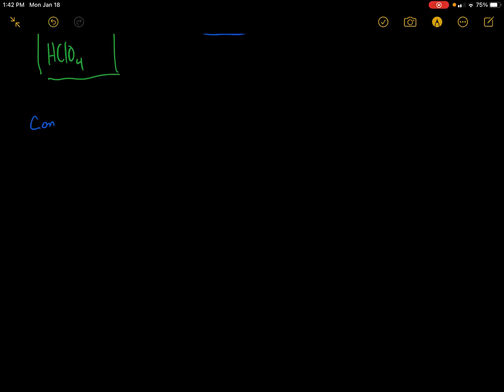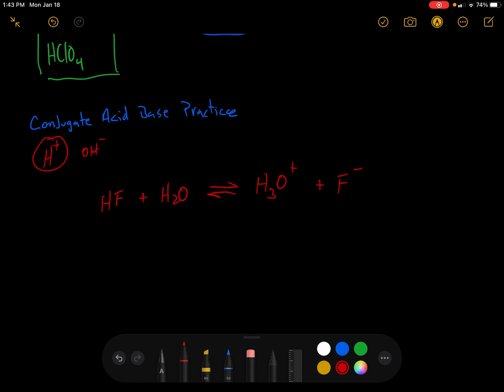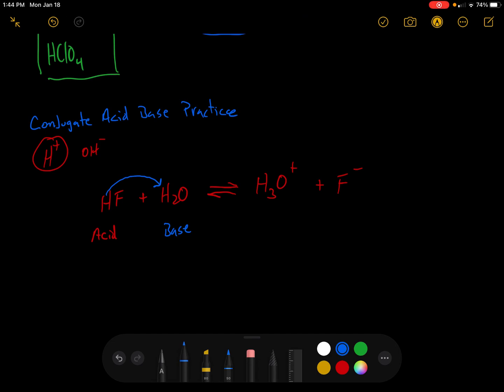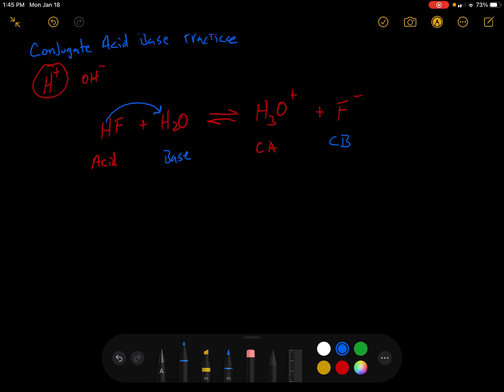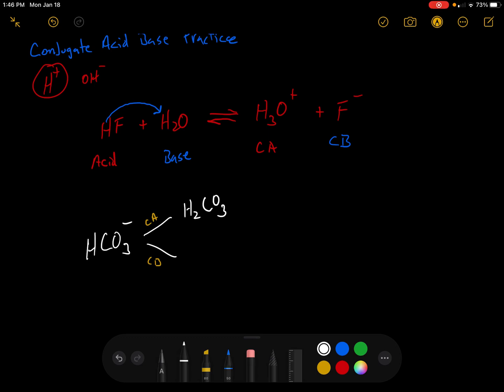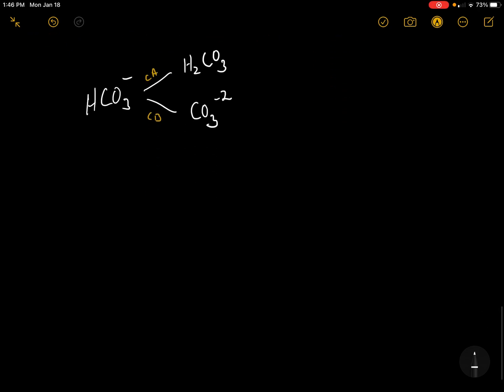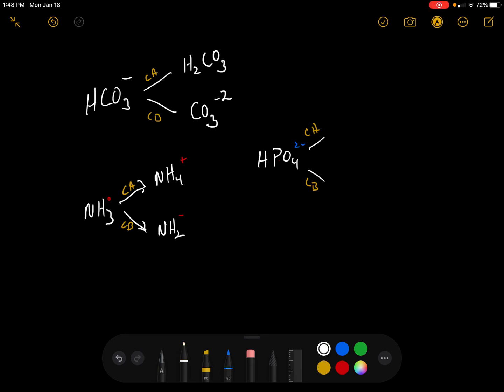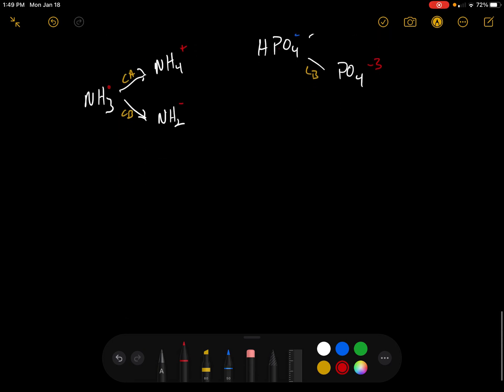Conjugate Practice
A Few Practice Problems at Recognizing and Writing CA and CB